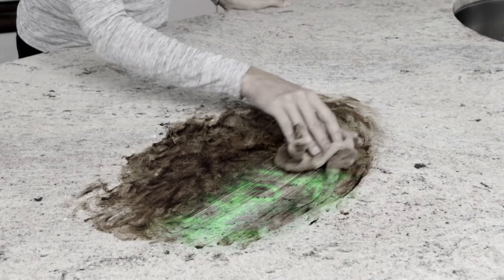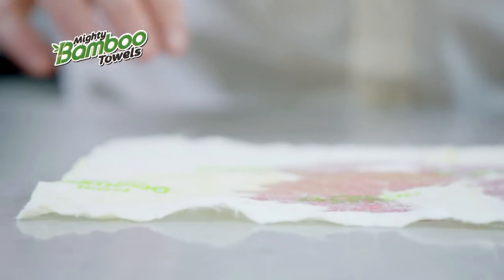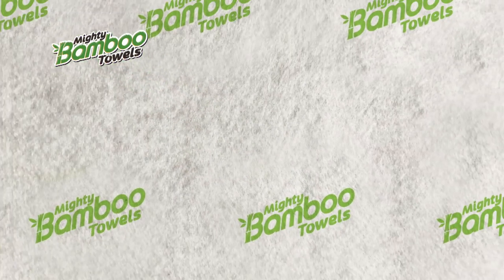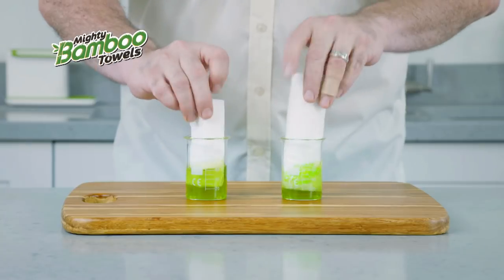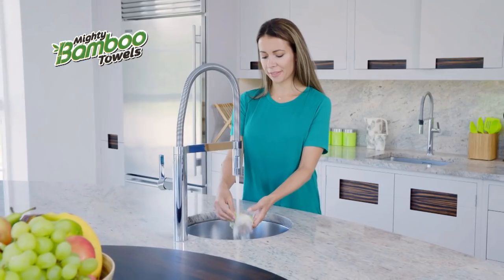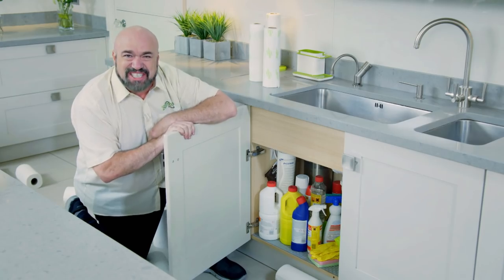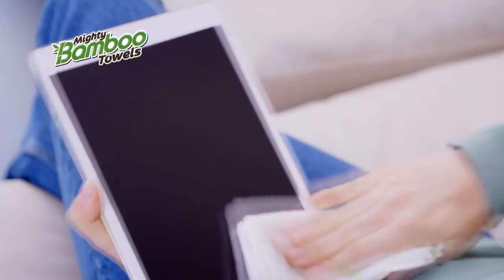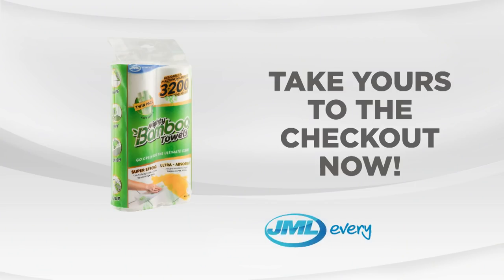Mighty Bamboo Towels from JML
Mighty Bamboo Towels are the next generation in kitchen towels, putting all paper towels in the shade on so many levels! They’re made from planet-friendly bamboo fibre that’s a sustainable resource and is biodegradable. Mighty Bamboo Towels are as kind to the planet as they are tough on kitchen spills, stains and mess.